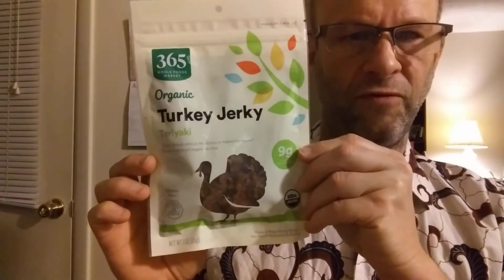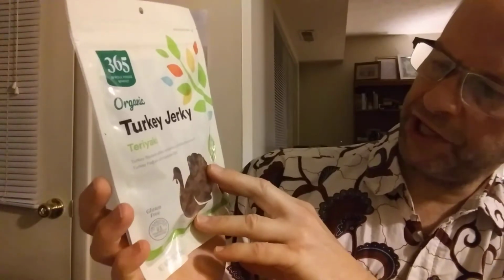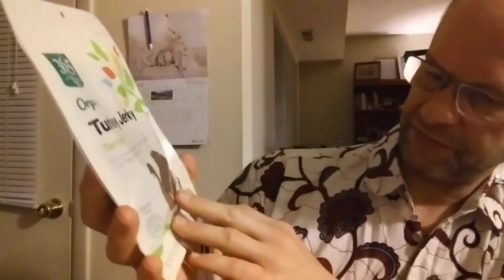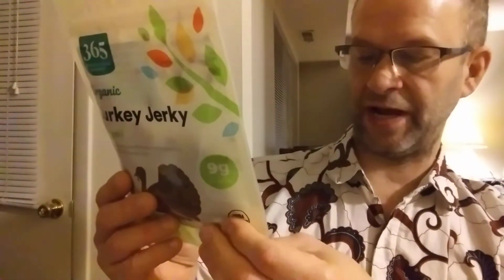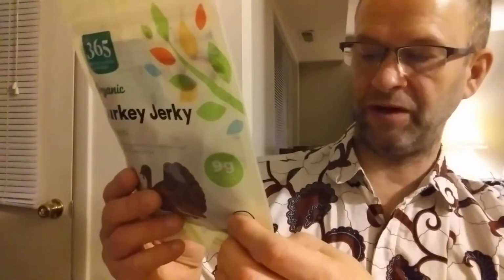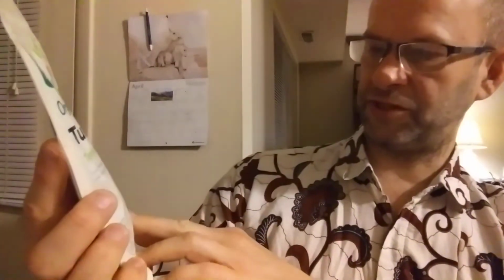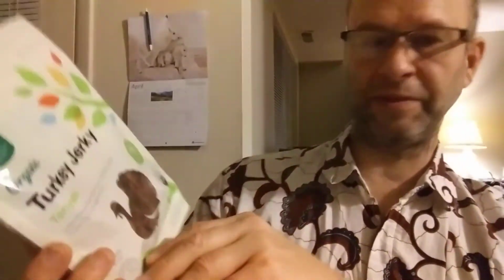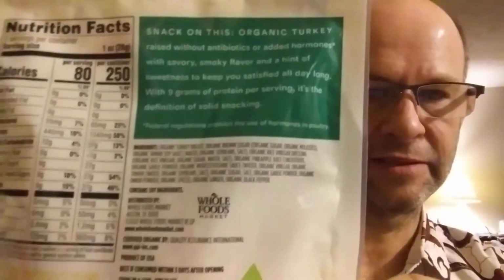Whole Foods Market 365 Organic Teriyaki Turkey Jerky Review